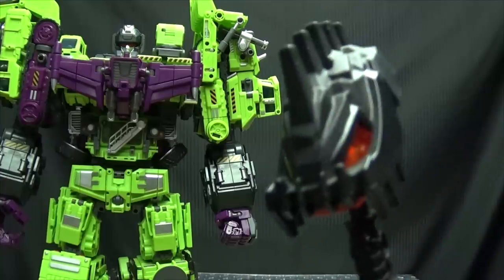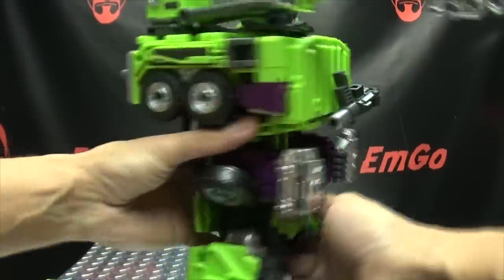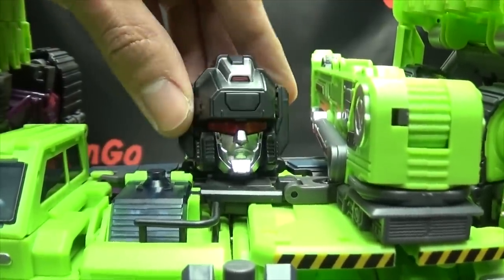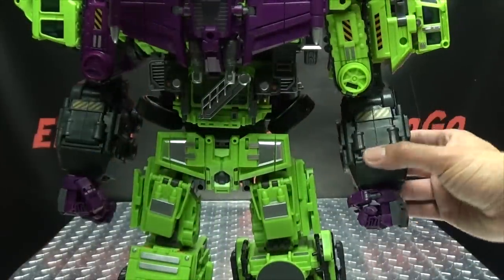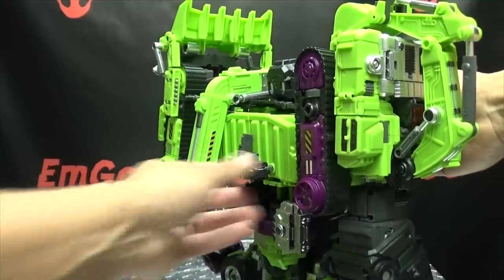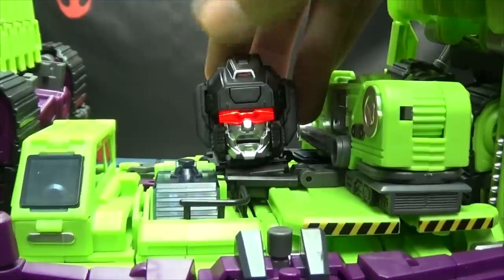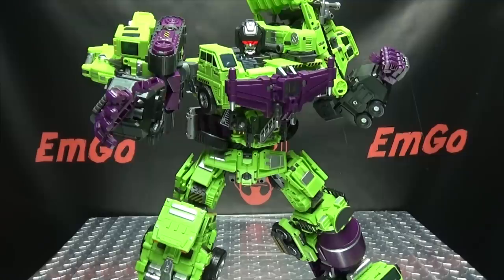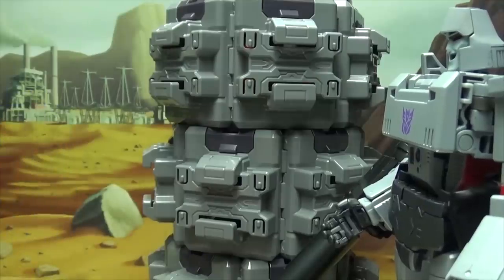JinBao KO Upscaled Generation Toy GRAVITY BUILDER (Devastator): EmGo's Transformers Reviews N' Stuff